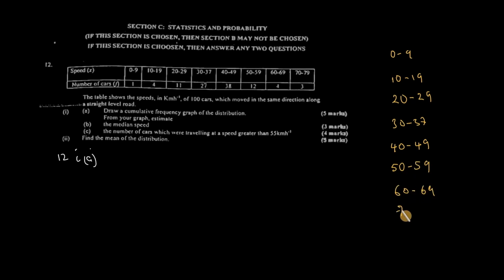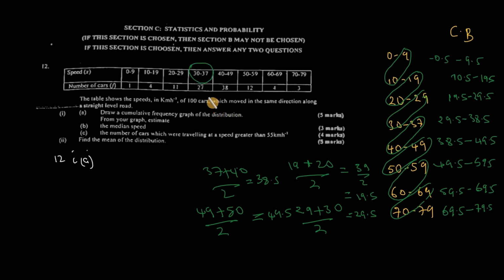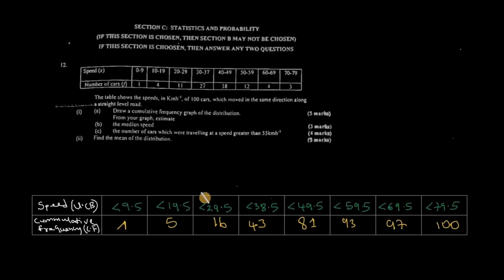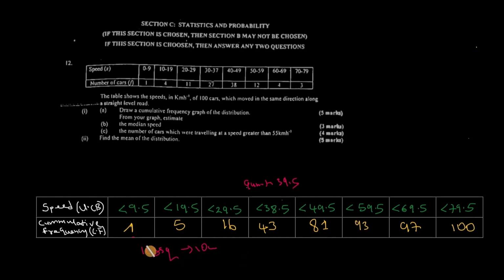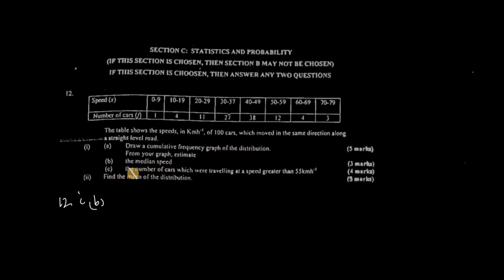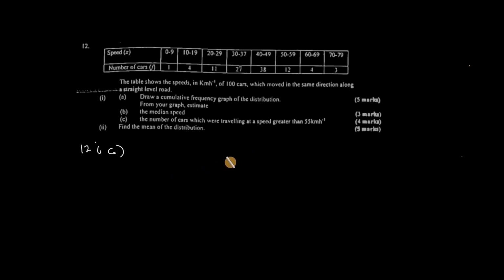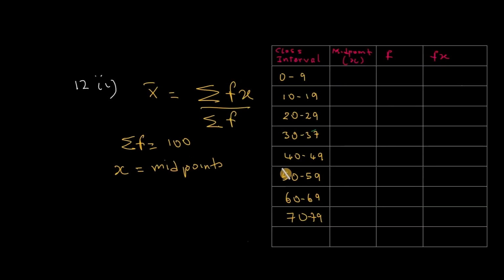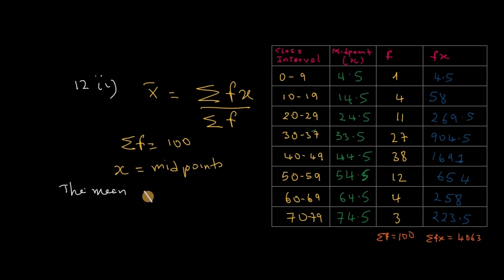how to plot cumulative curve with an exam sample question.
plot cumulative curve,caculate the mean and read values from the curve.